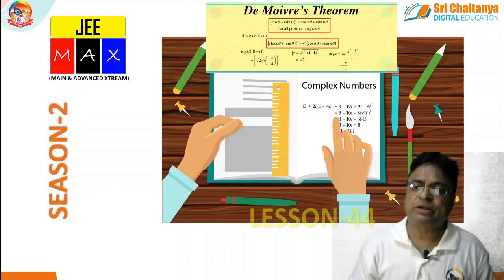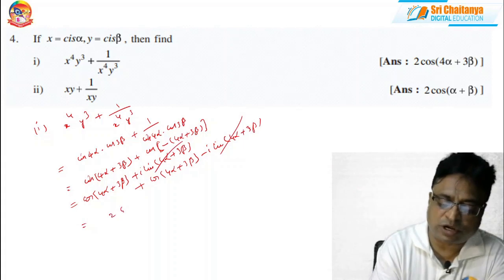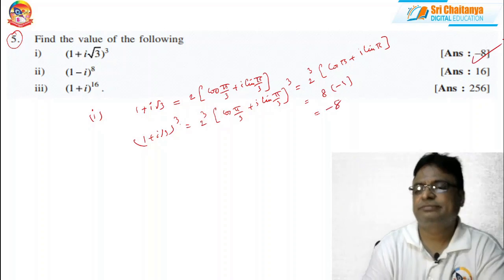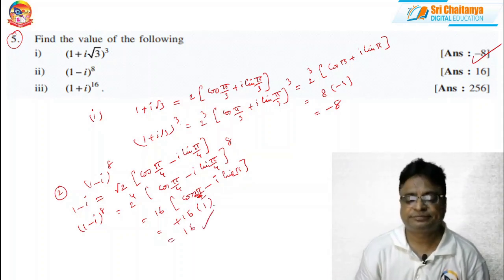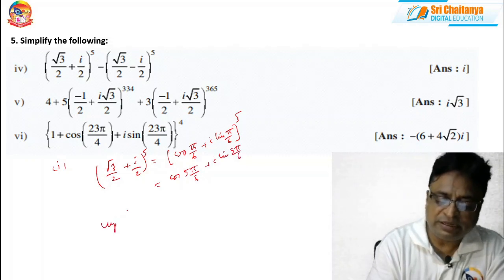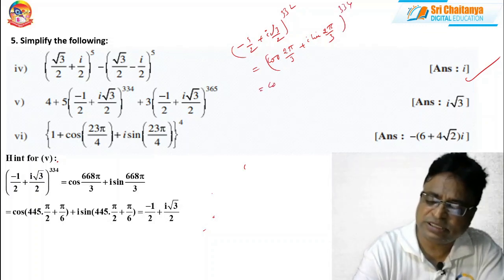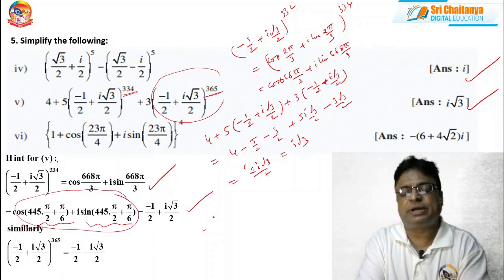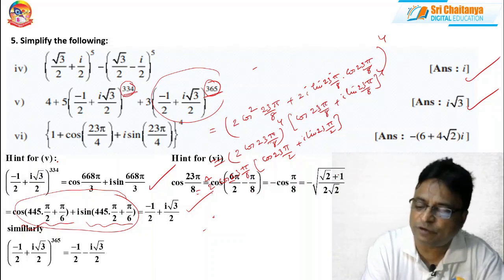COMPLEX NUMBERS||LESSON-44||M UMASANKAR||JEE MAIN & ADVANCED